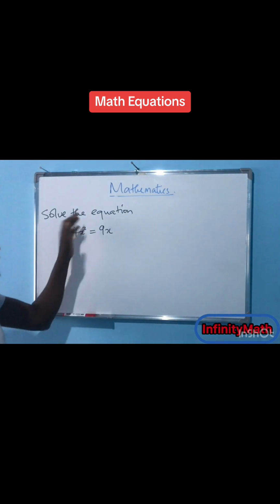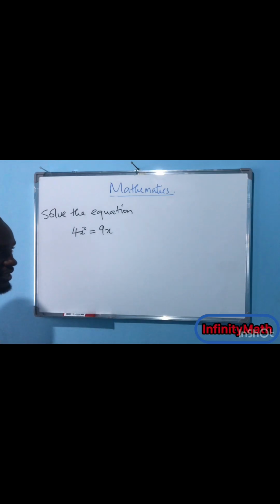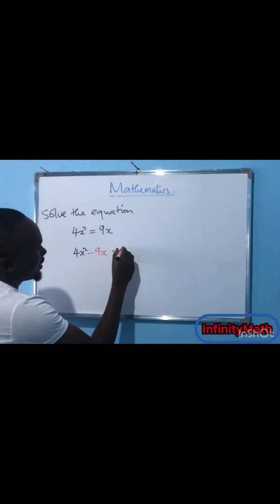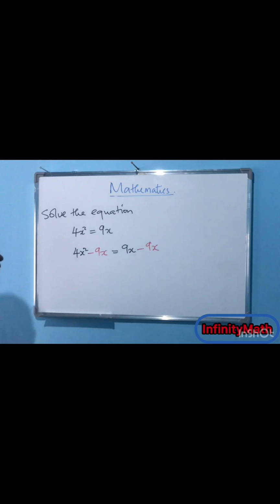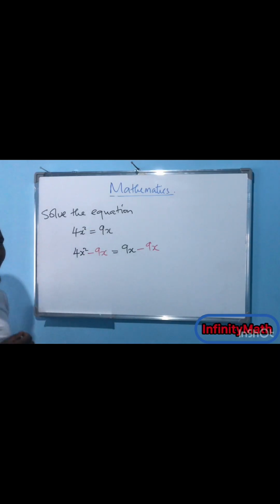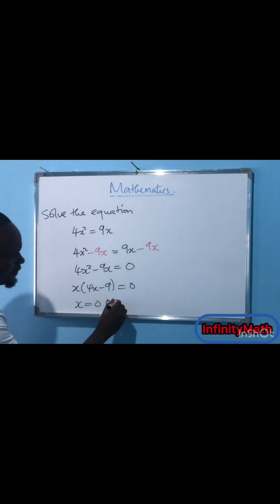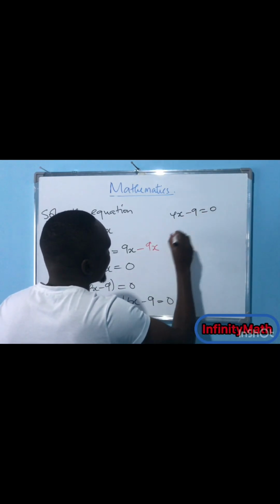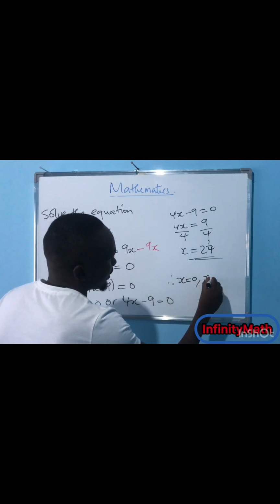Solving Equations involving indices